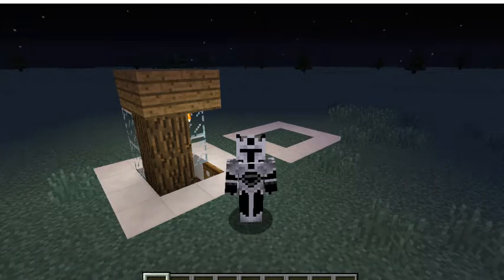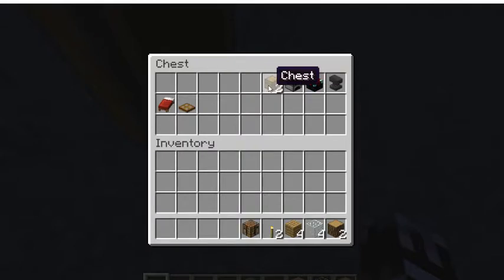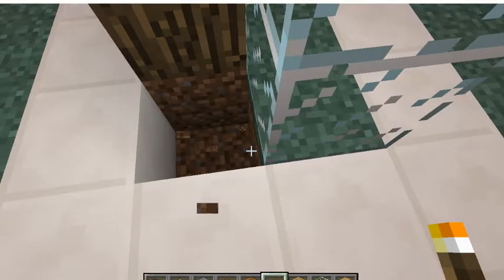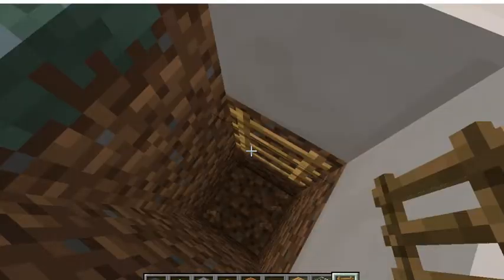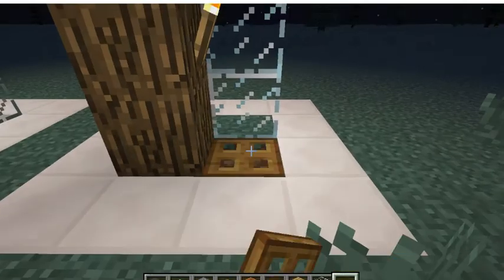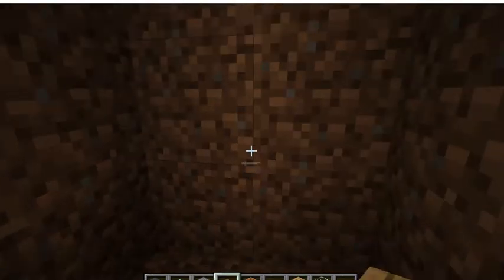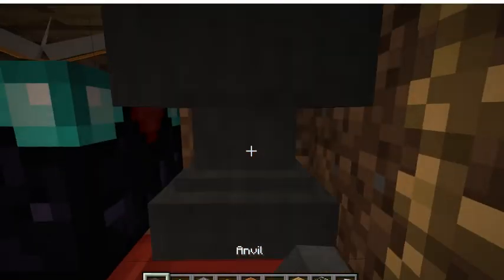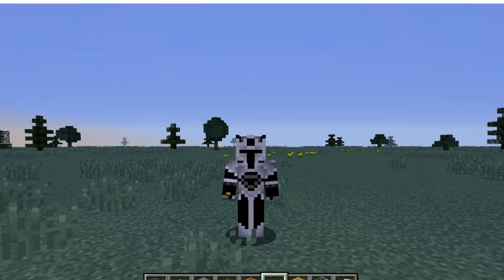How to build a 2x2 House!!!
This is how to build a simple 2x2 House in Minecraft! Its great for survival!